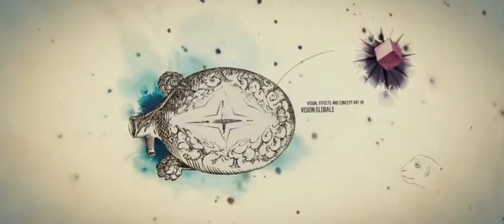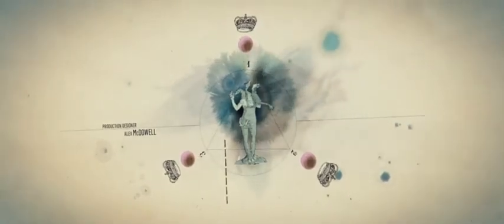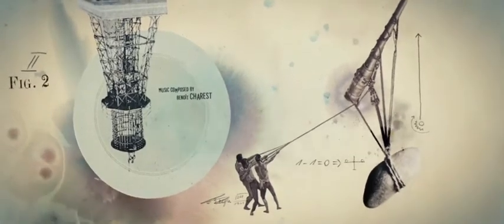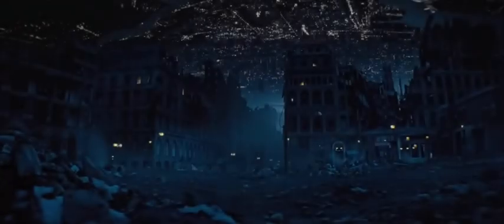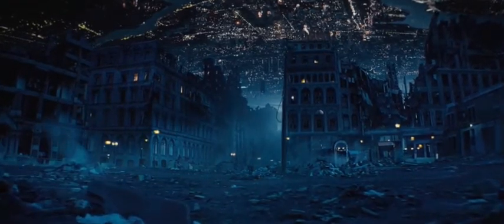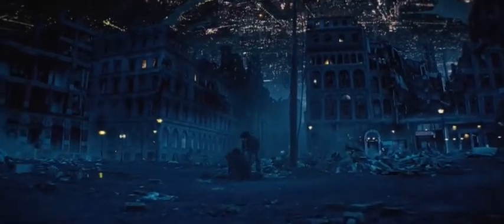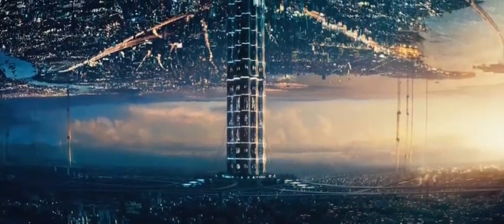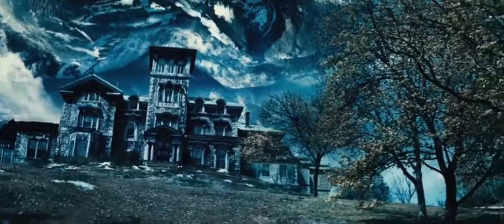Upside Down movie clips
Here is the staring clips of Upside down movie. If you interested i will post full movie.